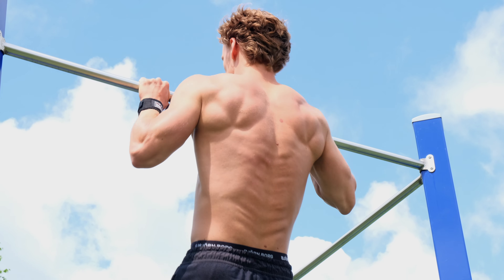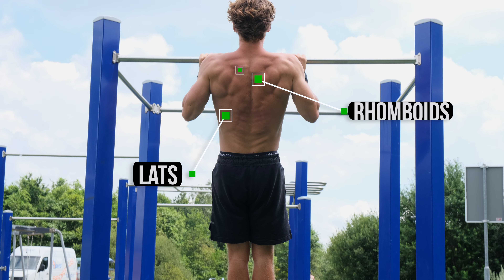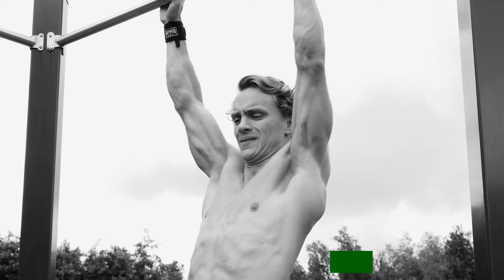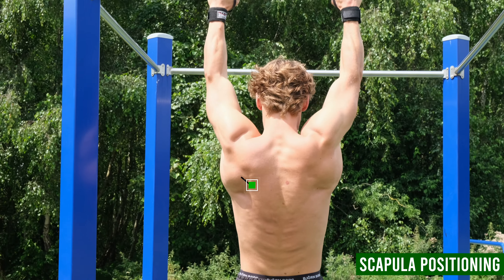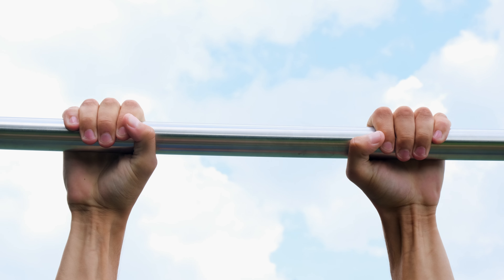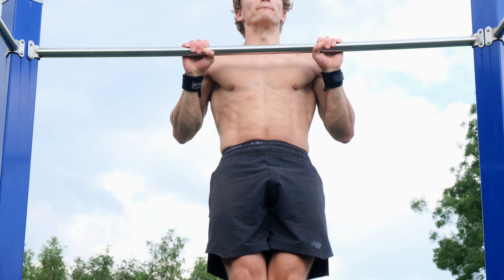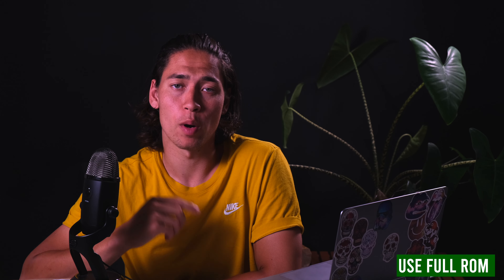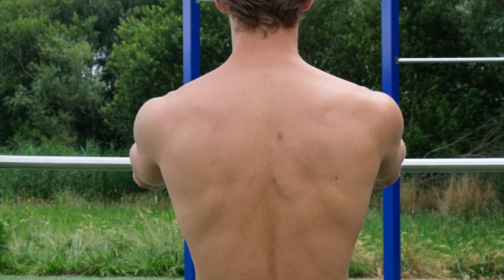How to Perform the PERFECT Pull Up | Calisthenics Tutorial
In this video we are going over all the details in how to perform the perfect pull up. If you perform it correctly you get the most benefit out of it. For example the abdominals are often forgotten because we think that the pull up only works the back muscles. With the correct form it works the: rhomboids, lats, abdominals, forearms and more. Thanks to my good friend Tim for modeling in this video.

0:00 Intro
0:12 what is a pull up?
0:28 the worked muscles
0:45 how to perform it
1:37 common mistakes
2:22 tips and tricks
3:01 outro